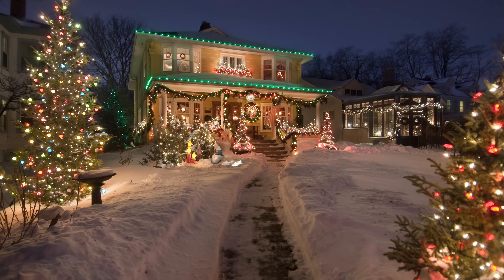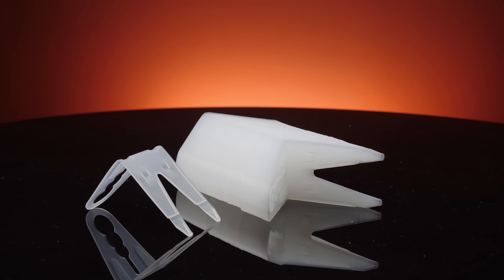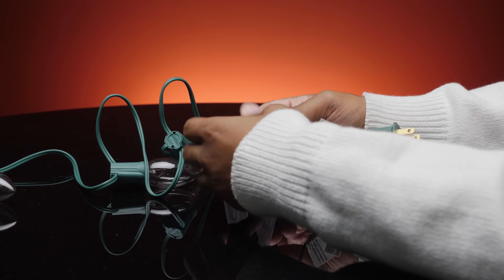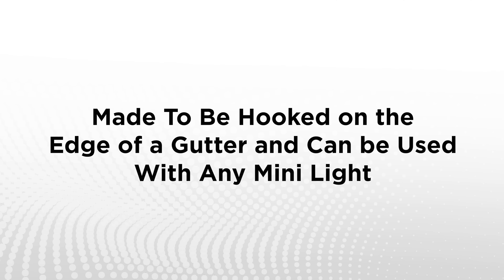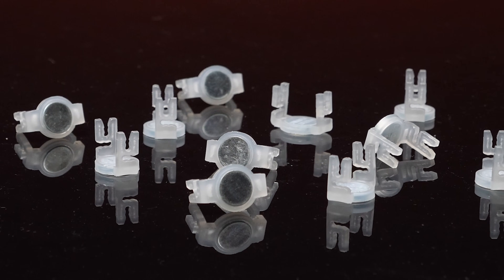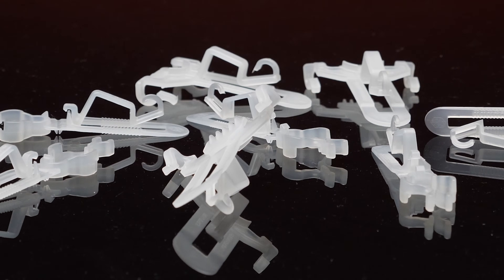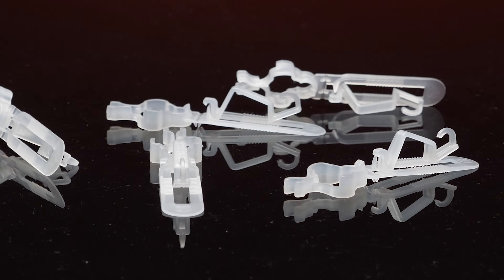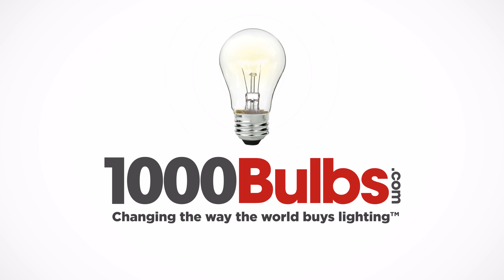Christmas Light Clips | 1000Bulbs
Ready to start hanging your Christmas lights? Give your home a professional look this holiday season by using Christmas light clips from 1000Bulbs. Available in a variety of types, these clips allow you easily hang your lights.

*Chapters:*
00:00 - Intro
00:19 - Shingle Tab Clips
00:32 - Speed Clip Shingle Tabs
00:57 - Gutter Hook Clips
01:06 - Leaf Screen Gutter Clips
01:22 - Magnetic C7 & C9 Clips
01:44 - Multi-Application Clips
02:00 - All-in-One Flip Clips

CMS-SPEEDTAB | Shingle Speed Tab Light Clips - Holds C6, C7, and C9 String Lights - 50 Pack
CLIP-10005 | Tab Light Clips - For Shingles - Holds C7 and C9 String Lights - Pack of 50
CMS-GUTHOOK | Light Clips - For Gutters - Holds C7, C9, Icicle, and Mini String Lights - 40 Pack
CCH-LEAFCLIP | Leaf Screen and Gutter Light Clips - Holds C7, C9, Icicle, and Mini String Lights - 50 Pack
CLIP-10009 | Magnetic Light Clips - For Flat Metal Surfaces - Holds C7 and C9 String Lights - 50 Pack
CMS-ALINONE | Universal Light Clip - For Shingles and Gutters - Holds Rope, C7, C9, Icicle, and Mini String Lights - 50 Pack
CCH-FLIPCLIP75 | All-in-One Flip Clip - For Shingles and Gutters - Holds C7, C9, Icicle, and Mini String Lights - 75 Pack

Transcript:
Nothing stands out during the holiday season like a home or business expertly lined in Christmas lights. Easily and affordably achieve a professional look by using Christmas light clips from 1000Bulbs. Christmas light clips can be taken down with light strings and stored until next season without the need for any special tools.

To quickly attach C7 or C9 light strings to shingles use shingle tab clips.  These clips attach to C7 or C9 light strings and simply slide underneath shingles for a secure hold. For heavier duty shingle clips that hold multiple types of lights, try speed clip shingle tabs. C6 and mini lights easily pop through the openings while the base of C9 bulbs fit through the tab, allowing you to screw them into the socket. Featuring an embossed 90-degree angle reinforcement, these clips can withstand the weight of snow and ice making them an ideal choice for areas that might have a white Christmas.

Gutter hook clips have a simple design that fits any type of gutter. These clips hook over the edge of the gutter and can be used with any type of mini lights. Leaf screen gutter clips are designed to attach directly into the openings of leaf guards. Once attached to the guard, simply clip the wire of C7, C9 mini, and icicle lights into the front clamps. These clips can also be flipped over and mounted directly to the gutter. Magnetic C7 and C9 clips offer a unique solution to hanging lights on smooth non-aluminum metal surfaces. When attached to the bottom of the socket these clips can be mounted to balconies, window frames, metal roofs, gutters, and gates.

All-in-one type clips can be used on both shingles and gutters, providing a more versatile solution for hanging lights. Our multi-application clips feature a socket rest designed for C7 and C9 lights with flat bottoms and secondary hooks that securely hold the wire. When mounted horizontally for use with gutters, the utility hook can be used to hang mini and icicle. lights. All-in-one flip clips snap around the sockets of C7 and C9 bulbs holding them tightly. These clips easily slide under shingles or can be flipped upright and attached to gutters. When used on gutters, all-in-one flip clips allow mini lights or icicle lights to be hung with the additional hook. All of these Christmas light clips are sold in multi-packs for added convenience. For these and more amazing holiday lighting products, visit 1000bulbs.com today.